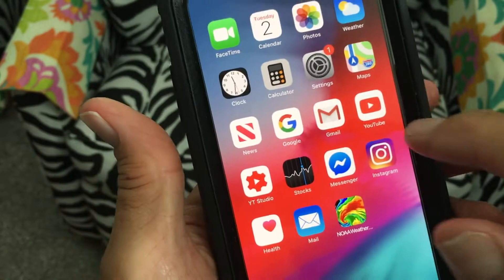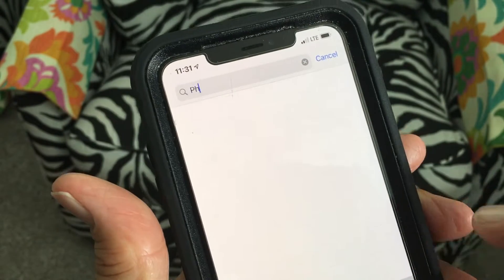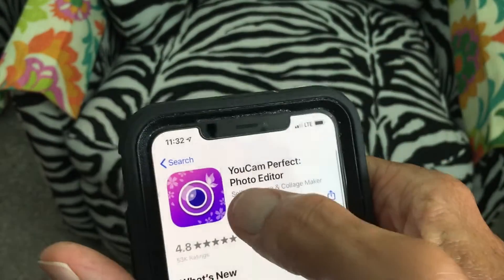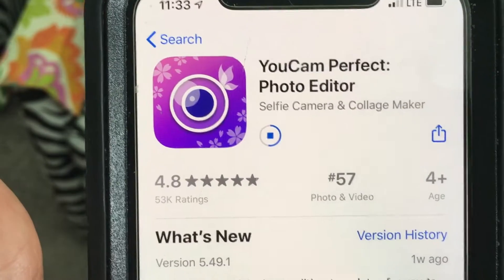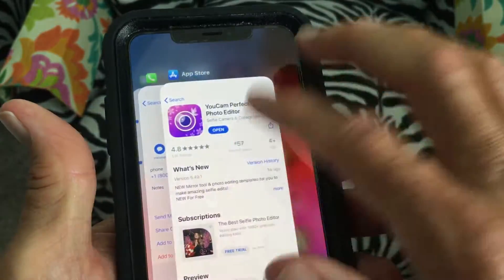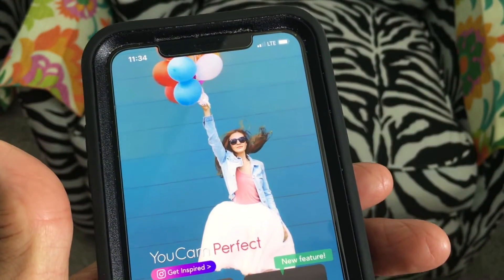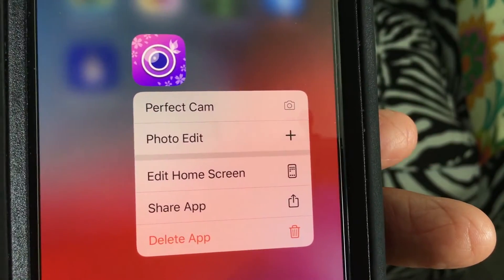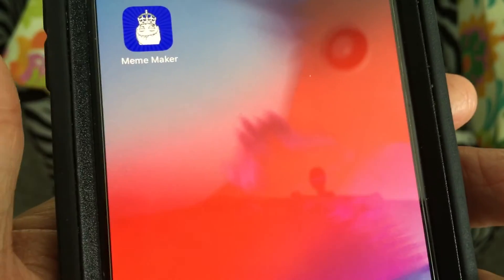How to download an app from the apple store on to your iPhone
How to download an app from the apple store on to iPhone